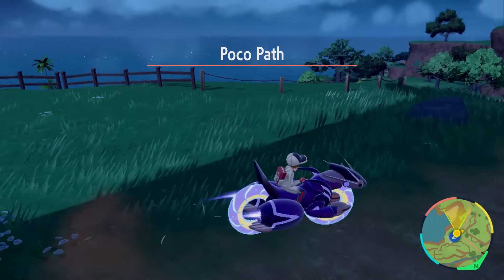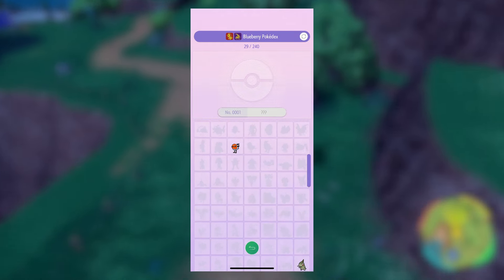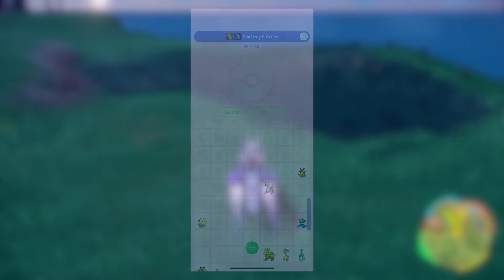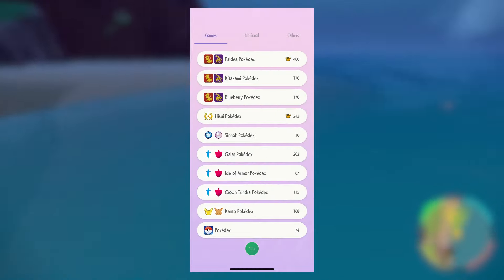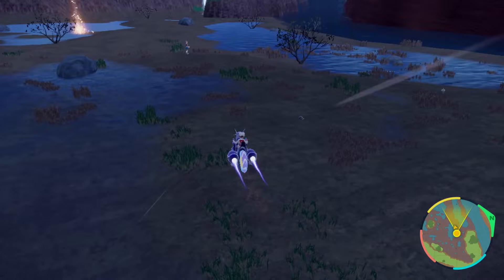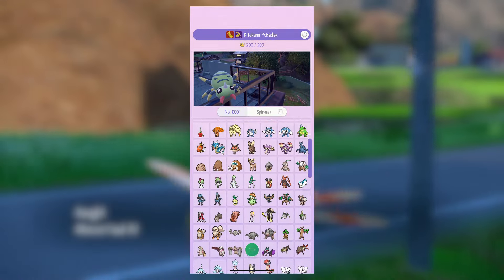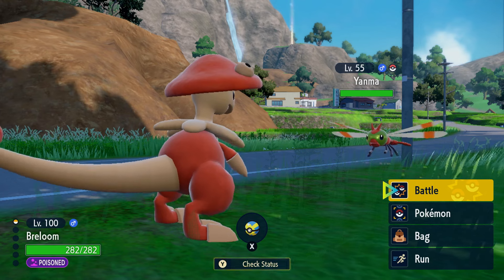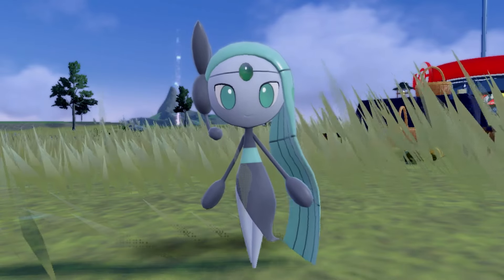My Journey to Catch SHINY MELOETTA?! [How to Get Shiny Meloetta 2024]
Hey there guys, a quick clip's video today outlining my journey to grab Shiny Meloetta, I've tried my best to document how you guys can also catch her!

Happy Hunting :)